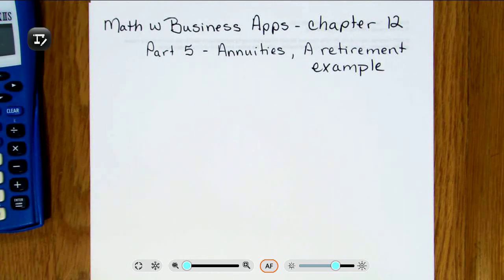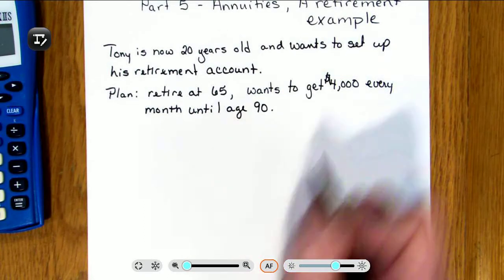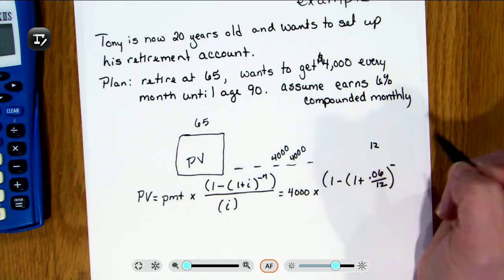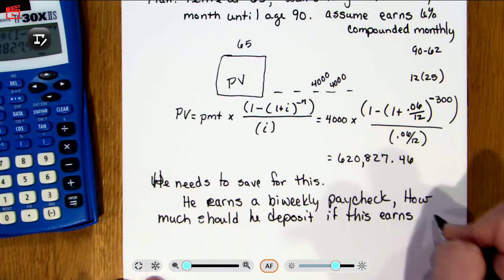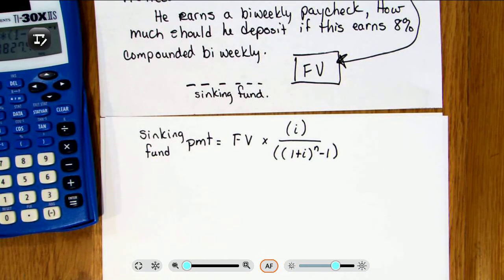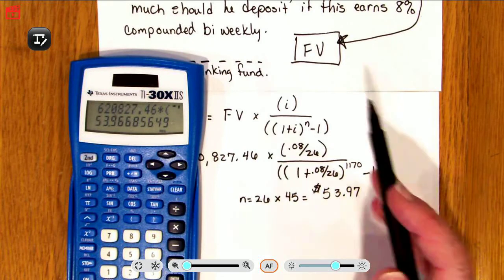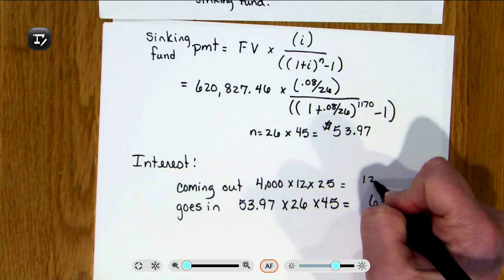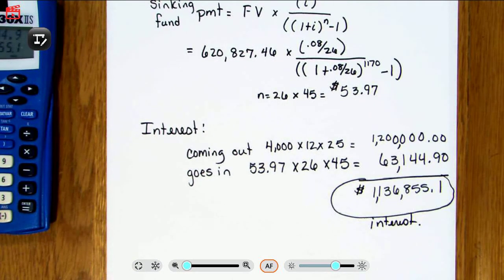Math w Business chapter 12 Part 5 a retirement example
This video shows how the different formulas in our annuity chapter can be used together. This shows how to possibly plan for retirement.